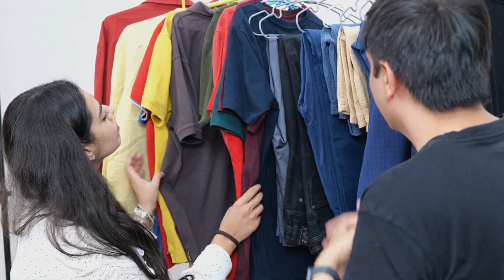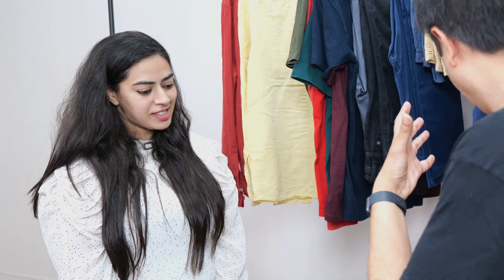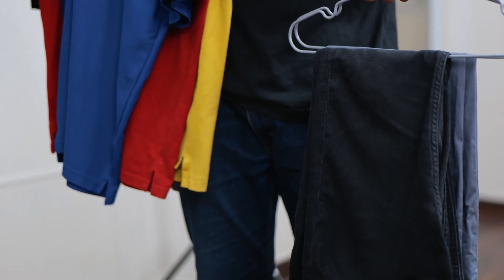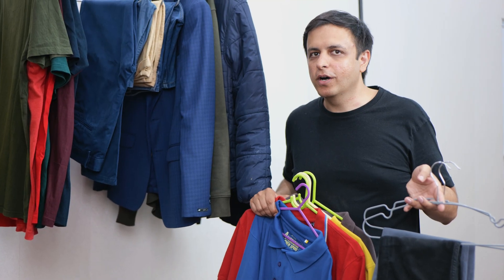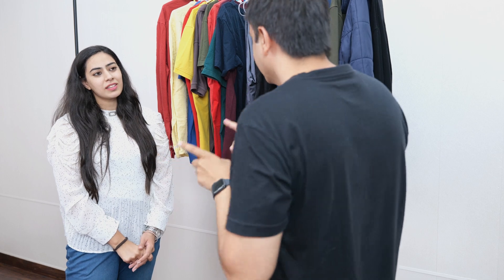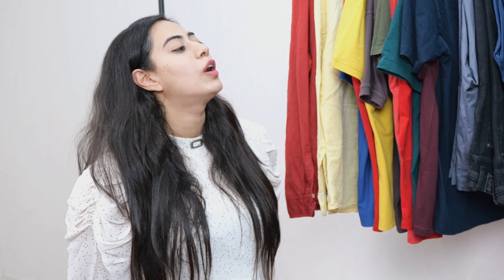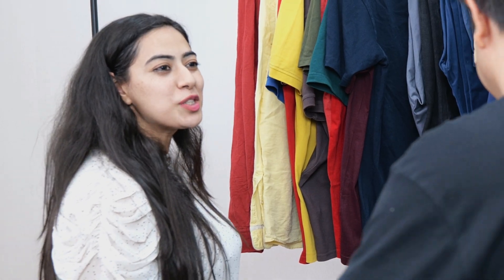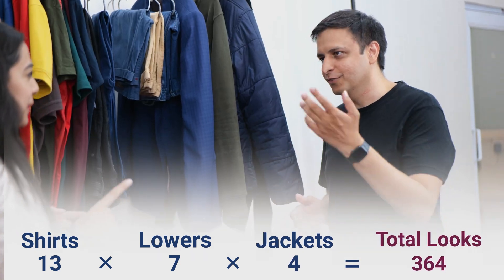Never Repeat the Same Look 👕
How many pieces of clothes would you need to pull off a different look everyday for the entire year?

Find out as we explore one of the fundamental principles of counting!